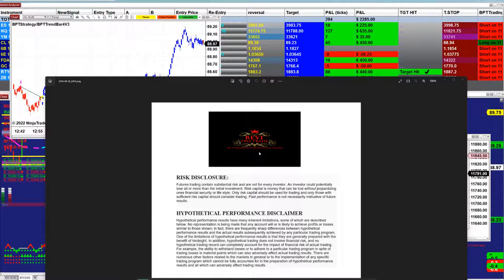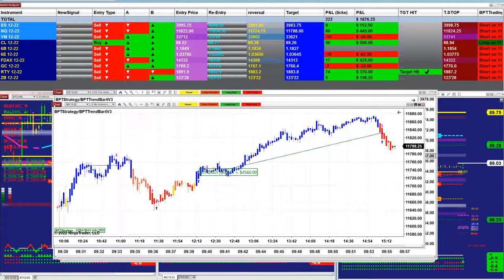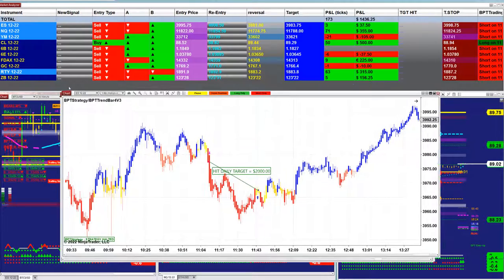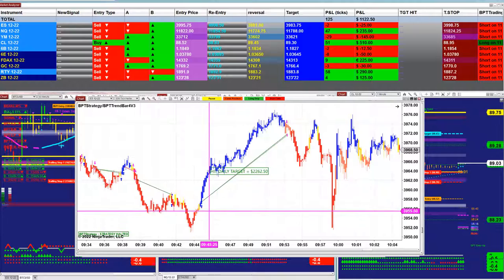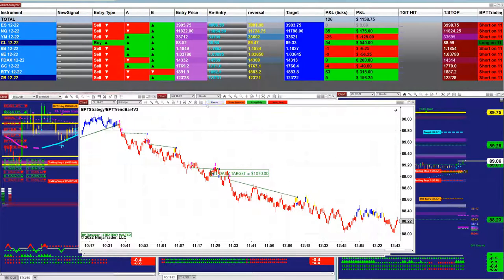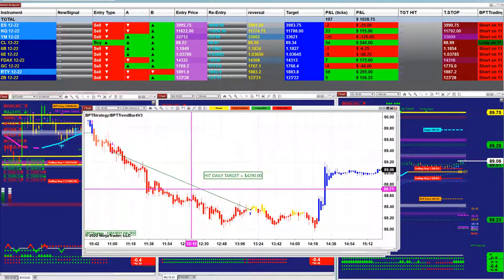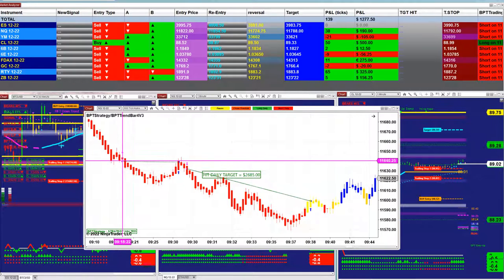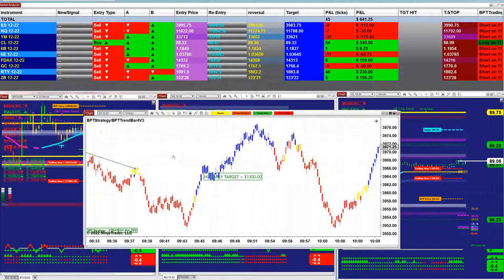Autotrader, Automated Trading, Ninja Trader, Automated Signal Entry